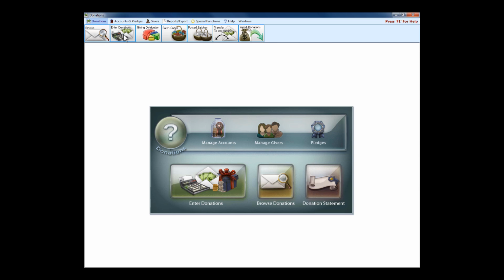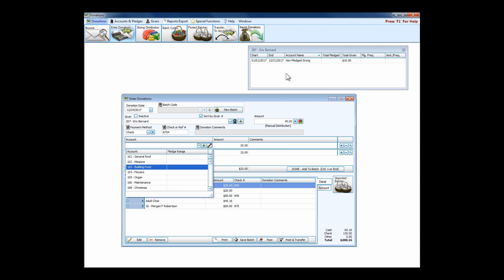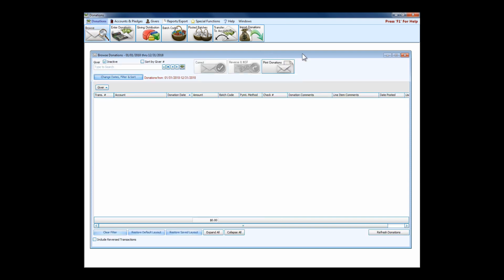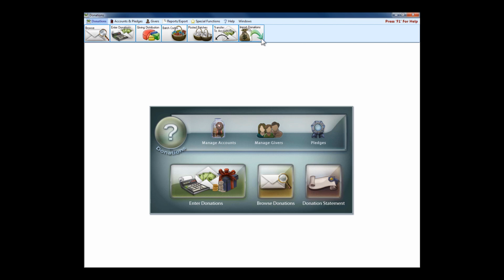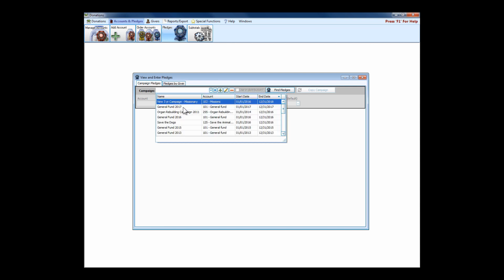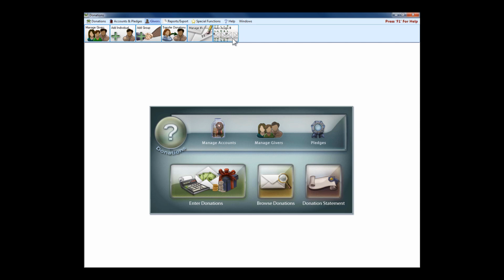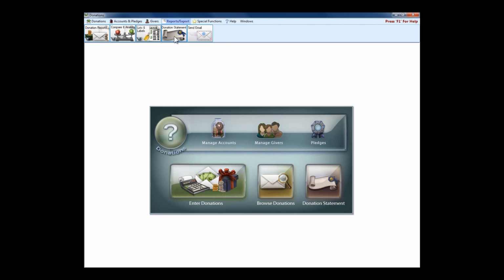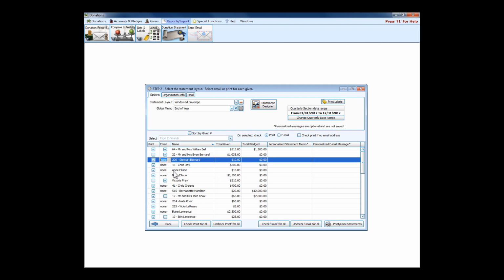Church Windows Software Intro Demo: Donations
Part 3 of 6 videos encompassing and highlighting features of the award-winning Church Windows Management Software program, this video gives a great overview of the Donations Module including tracking Giving, Pledging, Statements, emailing Statements, Electronic Giving, and Reporting.